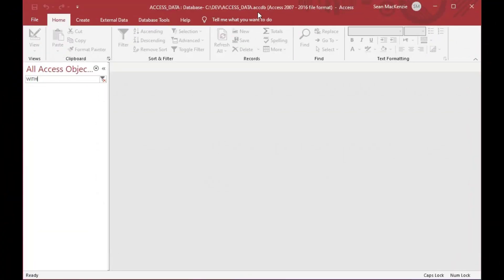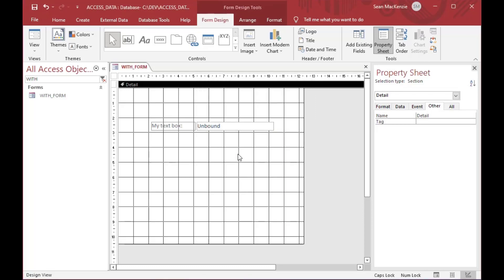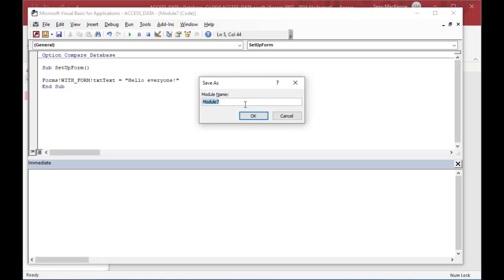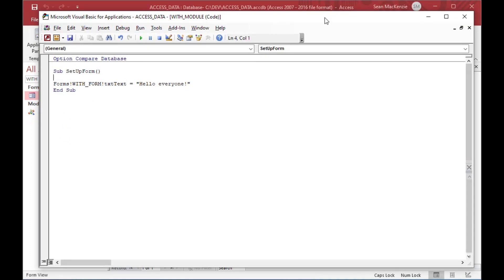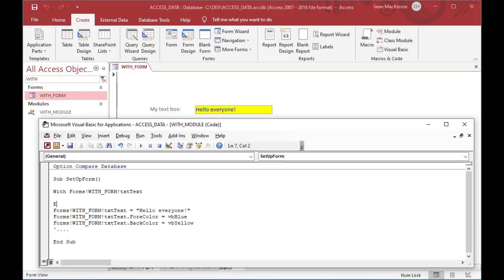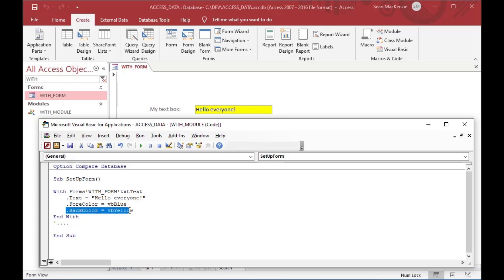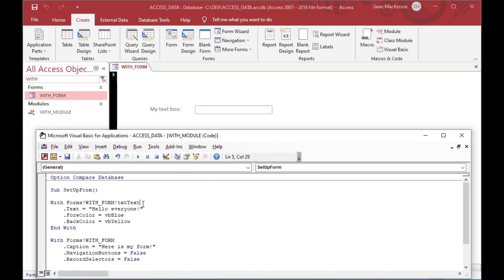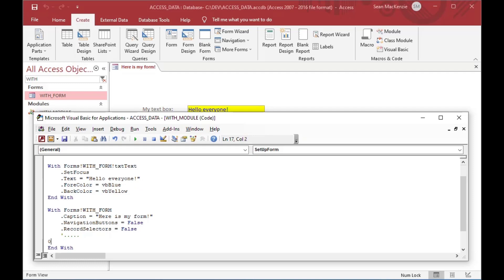How to use With.. End With in MS Access VBA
In this episode, we'll take a look at With.. End With in MS Access VBA.  This nice feature allows you to shorten your code and make it more efficient to code and easier to read.  By setting your context to an object you're working on, you can eliminate all of the typing needed to identify that object on each row, leaving just the attributes and methods at your fingertips.  Take a ride with me and lets check out With.. End With.

How to Use Left, Right, Mid, Instr, and Trim on Strings in MS Access and VBA